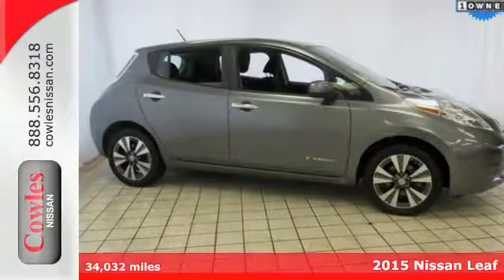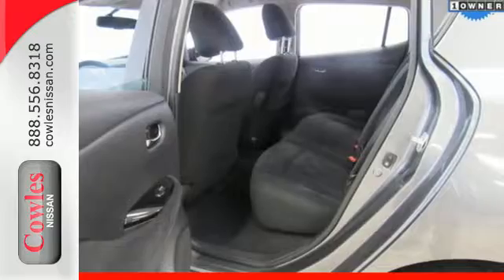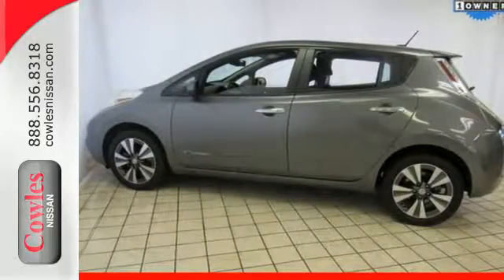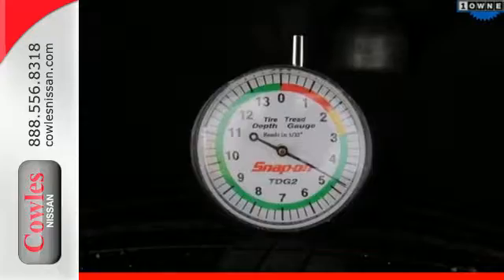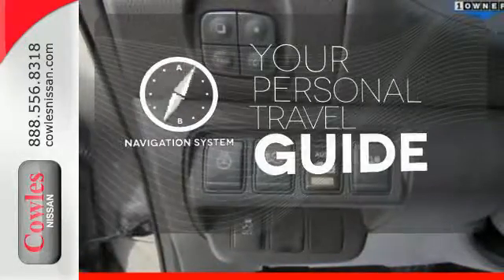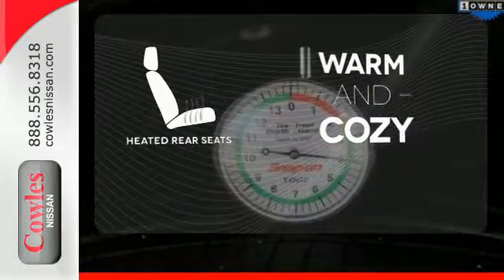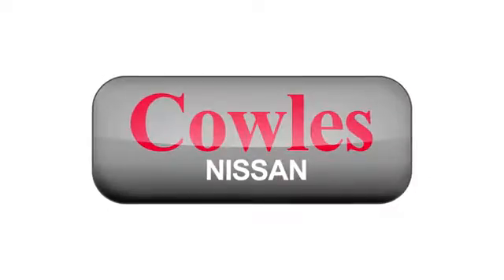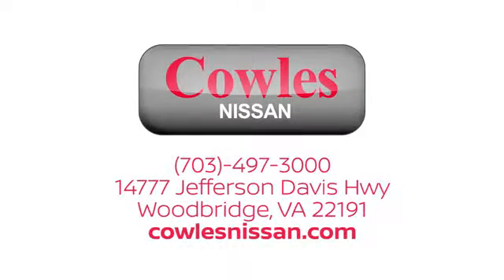Used 2015 Nissan Leaf Washington DC VA Woodbridge, VA P12865 - SOLD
Year: 2015
Make: Nissan
Model: Leaf
Trim: SV
Engine: 80kW AC Synchronous Motor
Transmission: Single Speed Reducer
Color: Gray
Interior: Black
Mileage: 34032
Stock #: P12865
VIN: 1N4AZ0CP1FC311100
GPS Nav! My! My! My! What a deal! Ask about our Special Rates this month! brbrThere isn't a better car than this charming 2015 Nissan Leaf. Your garage will only be the second one this one-owner Leaf has parked in, and you can definitely see the pride of ownership it experienced in that first garage.

Address:
14777 Jefferson David Hwy